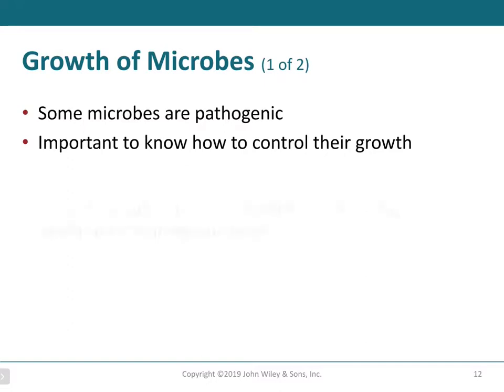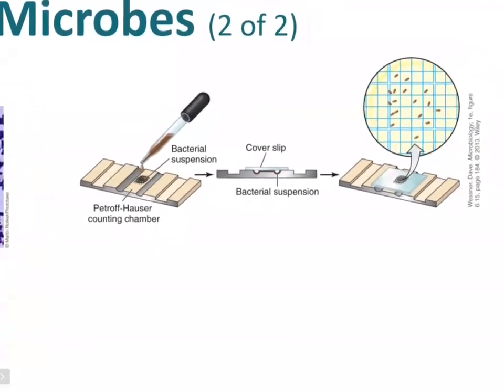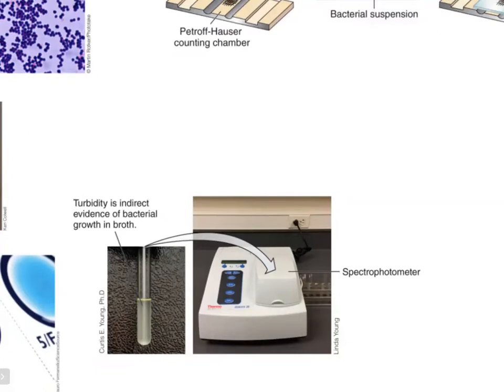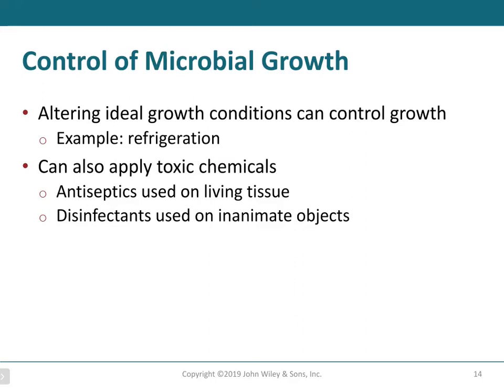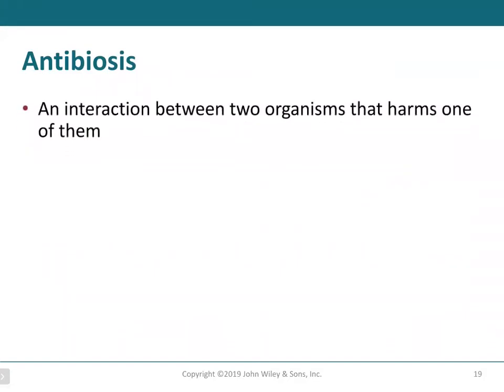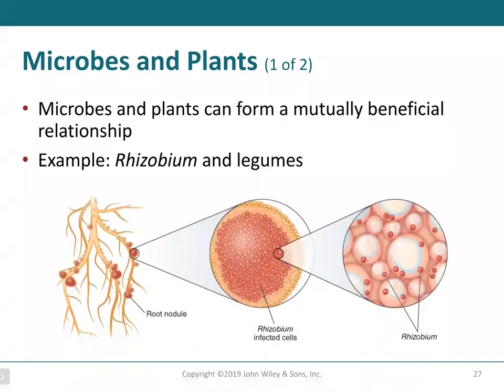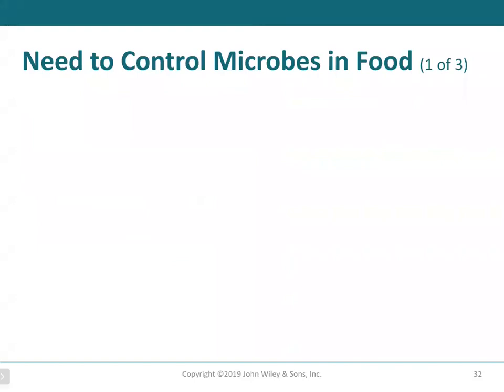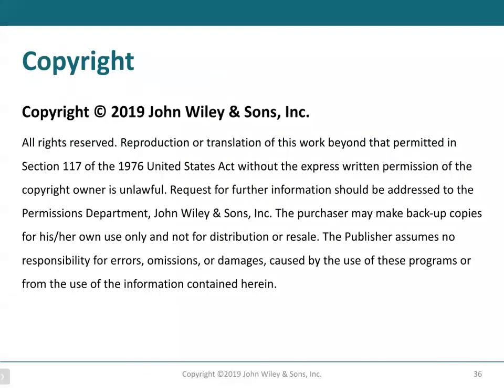Microbial World 2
Copyright John Wiley and Sons, 2019